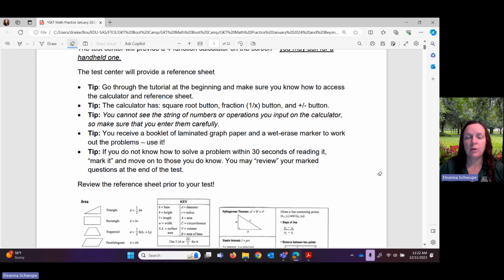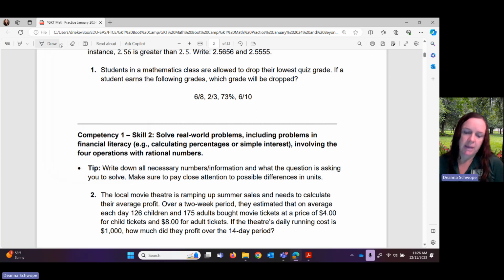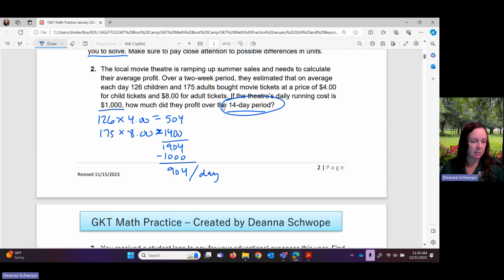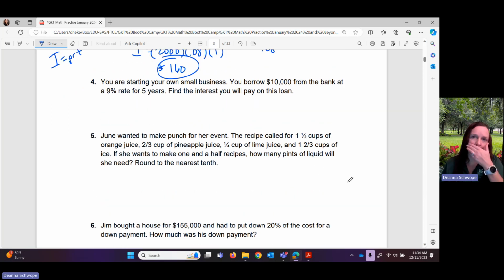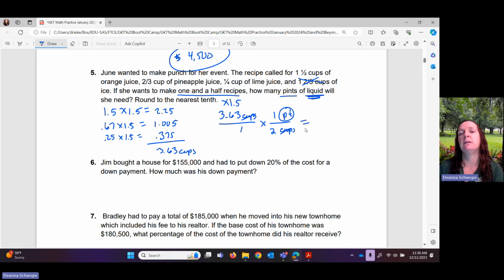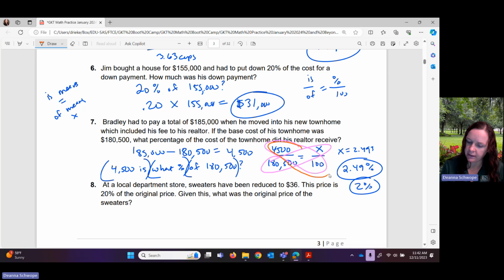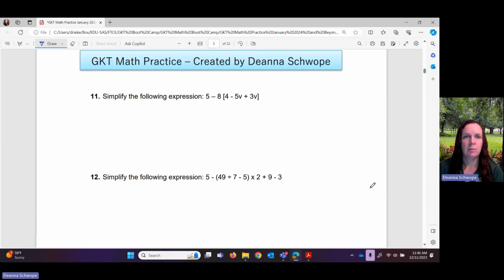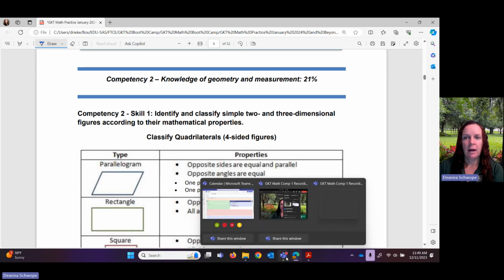GKT Math Comp 1 Recording 2023